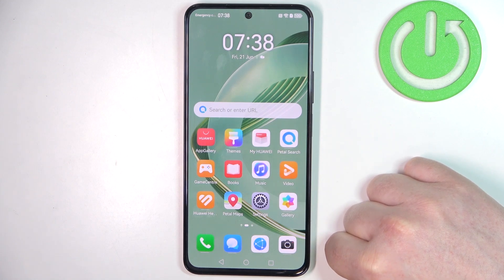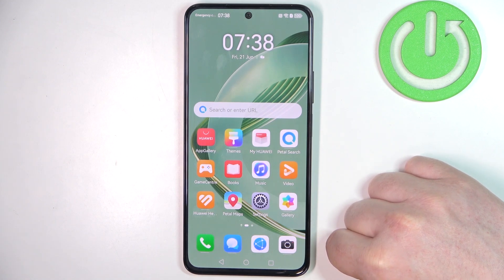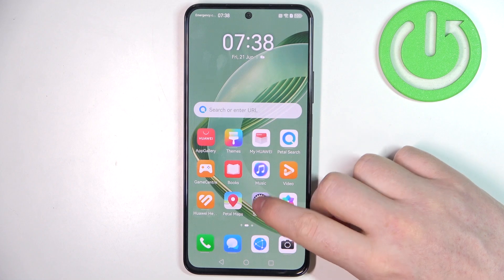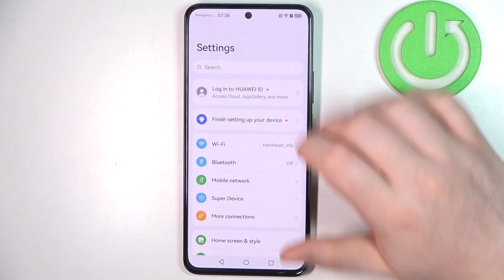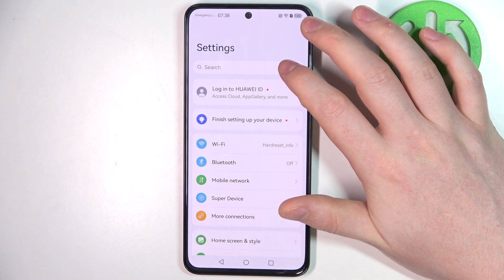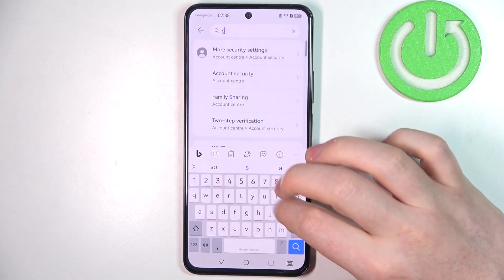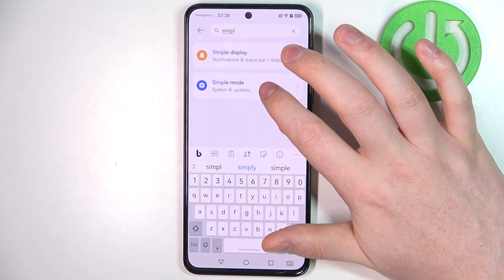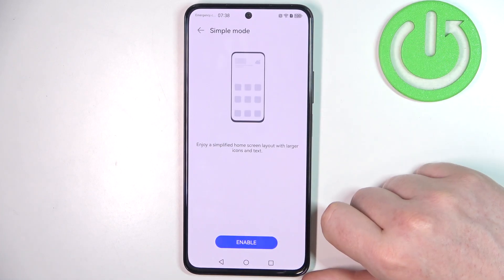How To Setup Huawei Nova 11 SE For Senior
Learn how to set up the Huawei Nova 11 SE to suit senior users, ensuring accessibility and ease of use. Setting up the device with senior-friendly features and adjustments can enhance usability and enjoyment. Follow our step-by-step tutorial to configure the smartphone for a senior-friendly experience.

What are the essential settings to consider when setting up the Huawei Nova 11 SE for seniors?
How can you adjust font size and display settings for better readability?
Why is it important to simplify navigation and app access for senior users?
What accessibility features does the Huawei Nova 11 SE offer that are beneficial for seniors?
How can setting up emergency contacts and health apps improve safety and convenience?